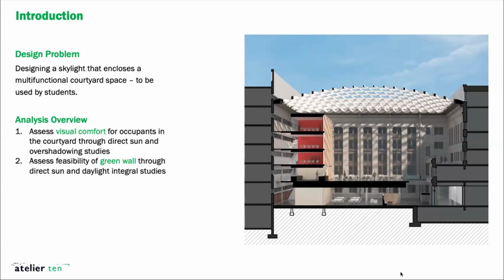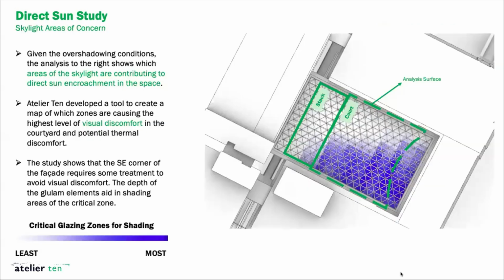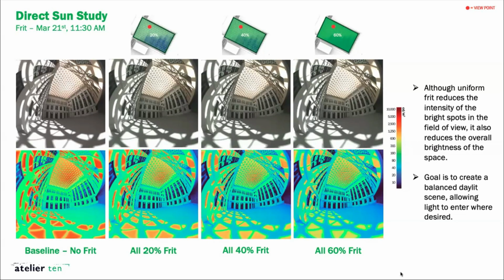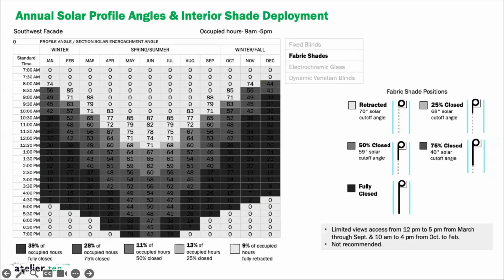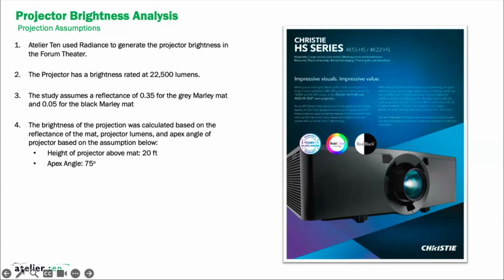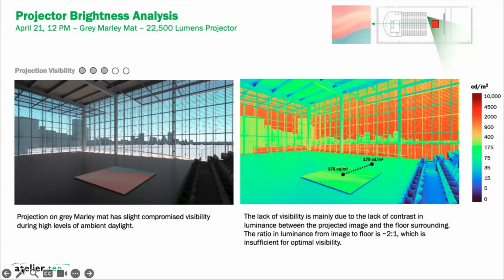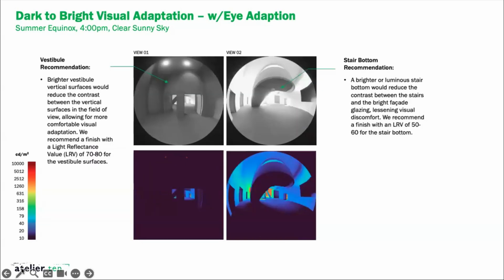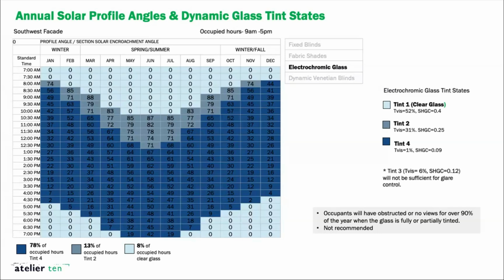Radiance Techniques for Rad Indoor Environments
Seif Eses, Atelier Ten